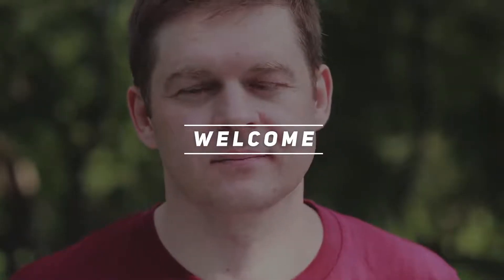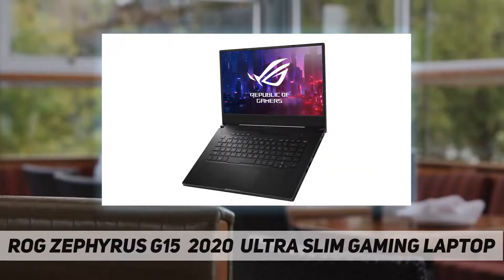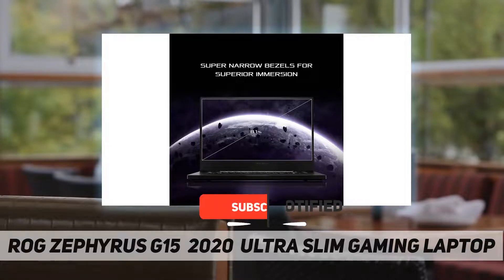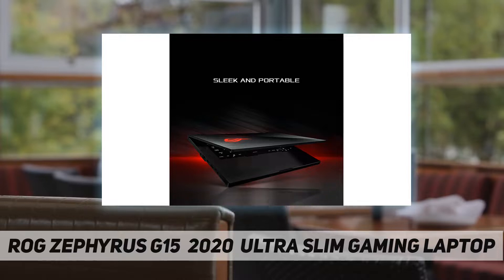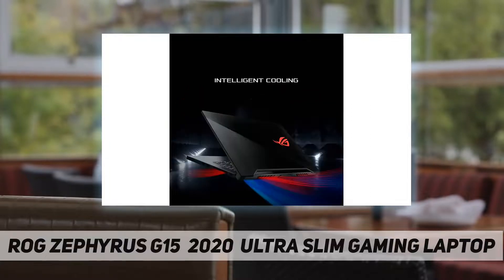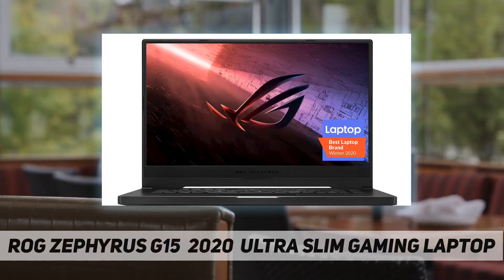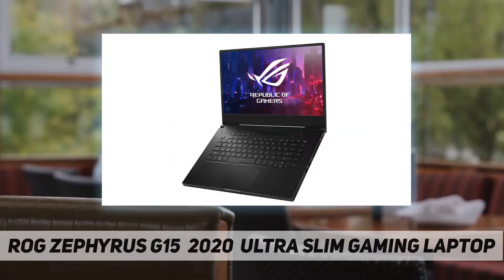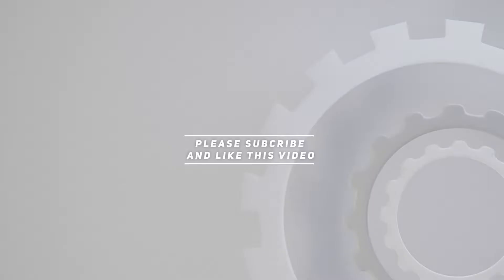ROG Zephyrus G15 (2020) Ultra Slim Gaming Laptop - Review 2023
ROG Zephyrus G15 (2020) Ultra Slim Gaming Laptop - 2023